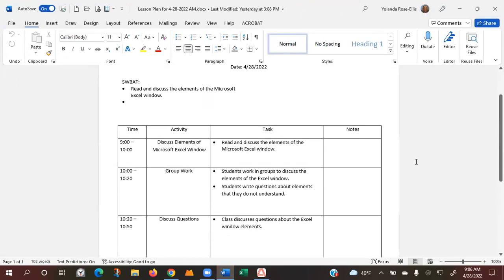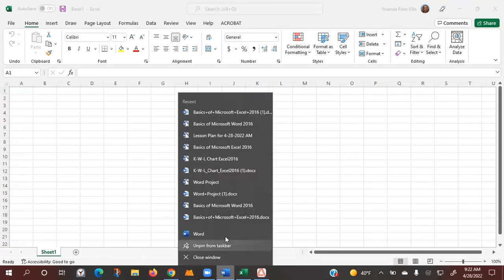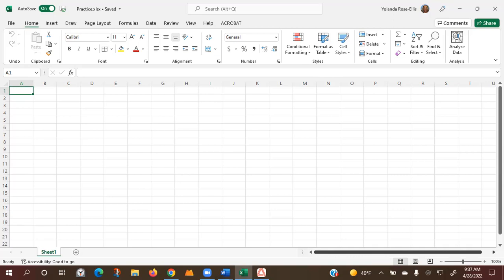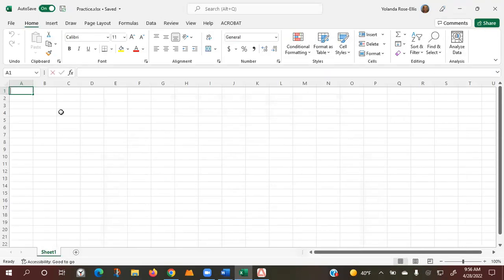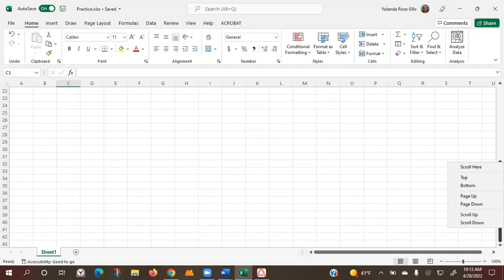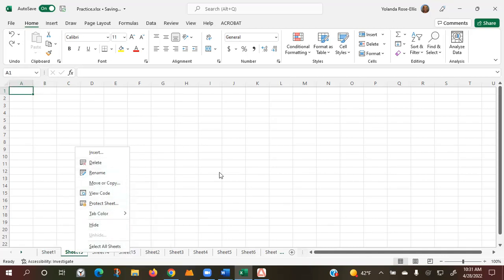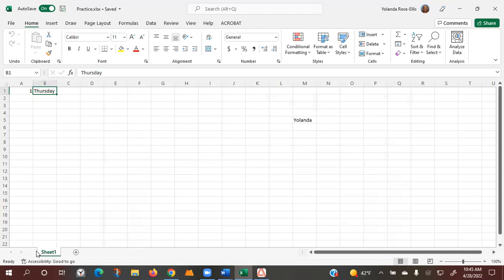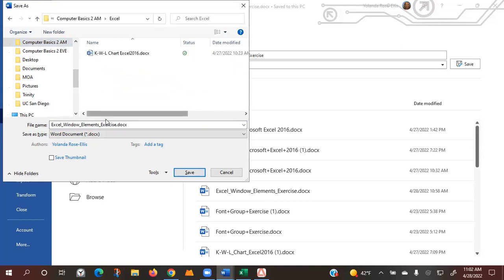Class of 4/28/2022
Discussing the elements of the Excel window.